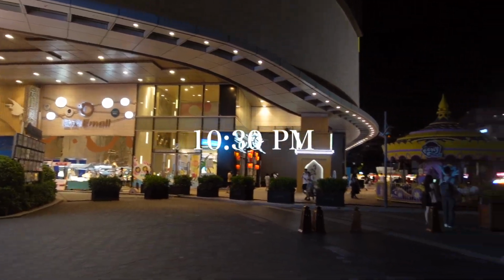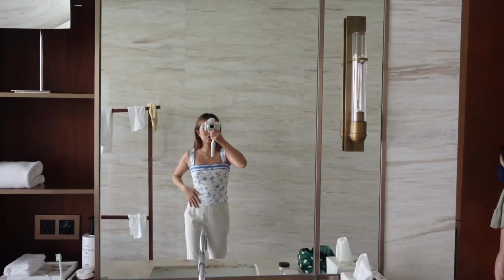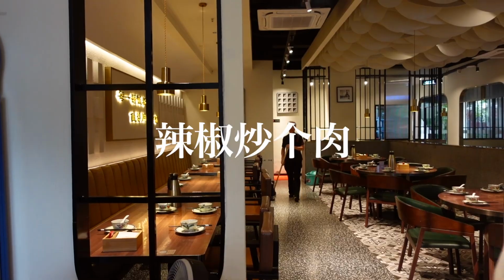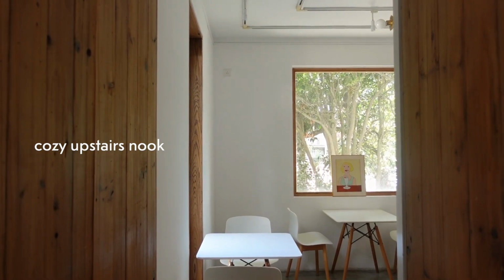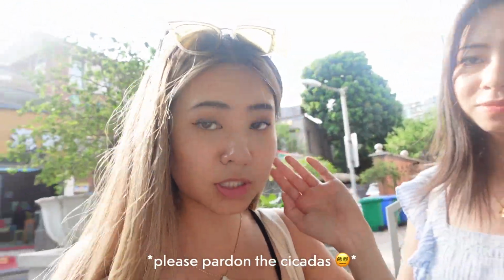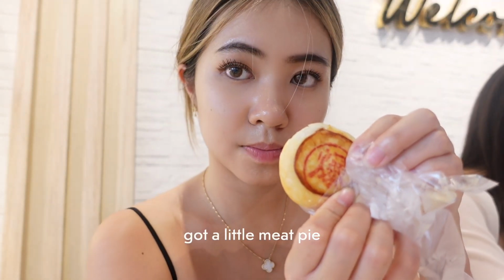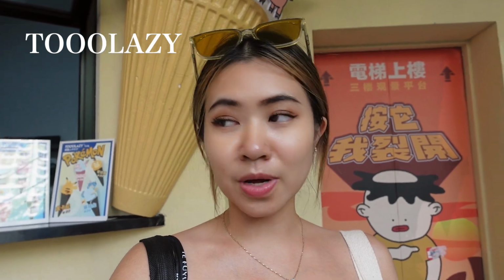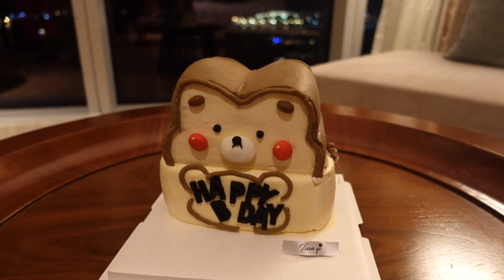china vlog 🌸 turning 24 in my dad's hometown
the last china travel vlog (for this trip) is a special one 🫶 i got to turn 24 in my dad's beautiful hometown of xiamen, which is one of my favorite places in the world :) starting off another year strong with family, good food, cute cafes, and a happy heart 🥰

🎥 Filming Equipment
Vlog camera
Extra batteries + charger